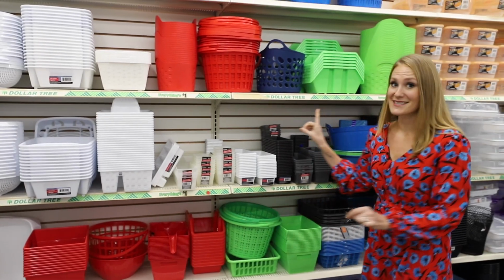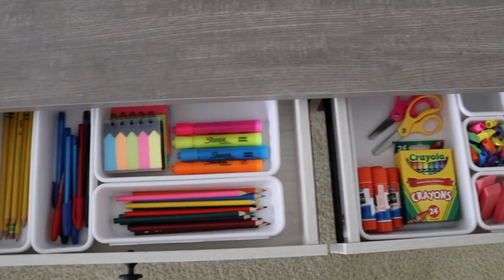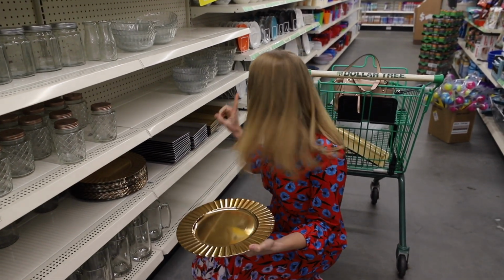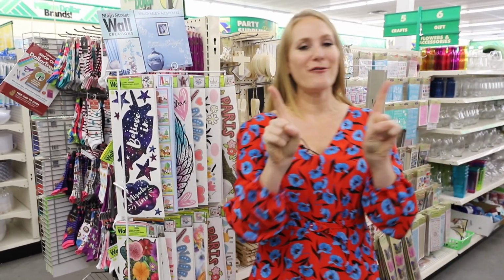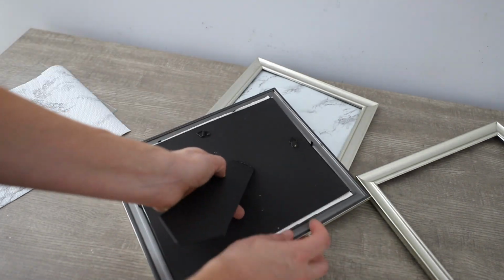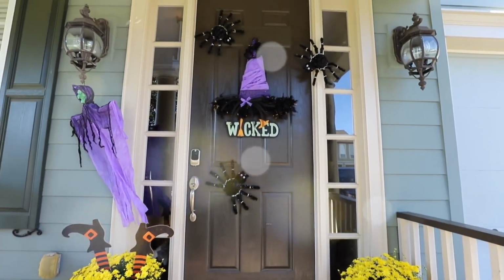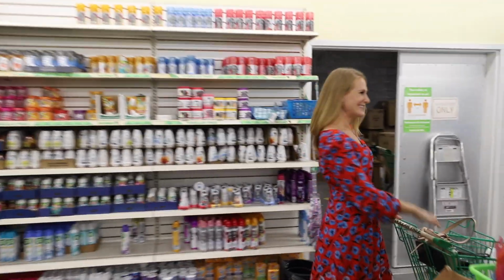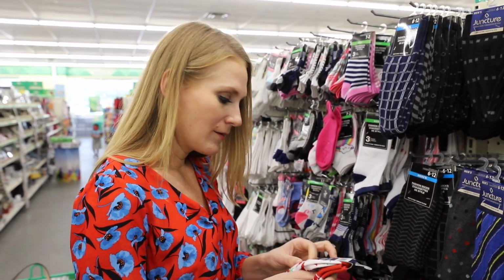14 GENIUS REASONS YOU SHOULD BE SHOPPING AT DOLLAR TREE (not sponsored!)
Hey, guys!  Today we are shopping at the Dollar Tree and I'm sharing with you 14 super scores you won't regret getting!  These are beautiful for organization, home decor, weddings, quinces, and more.  Hope you enjoy!

➡️GET RATUKEN- formerly Ebates- (Cash back from all your favorite stores with discounts and get $10 FREE using this link):

Write me at:
Kathryn "Doitonadime"
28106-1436